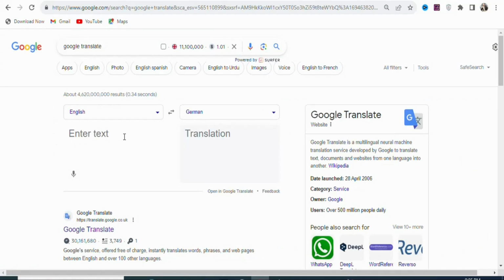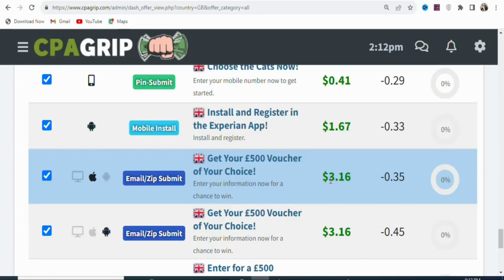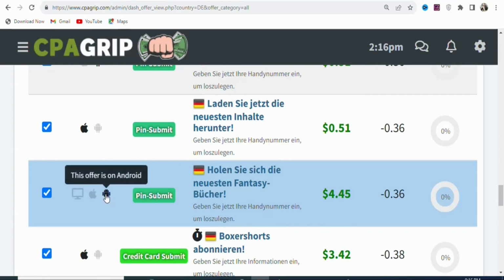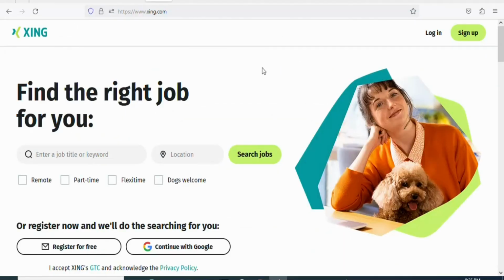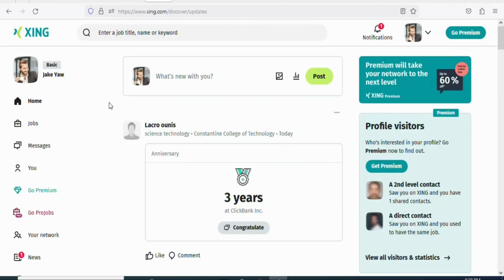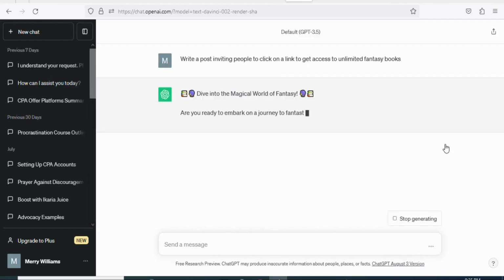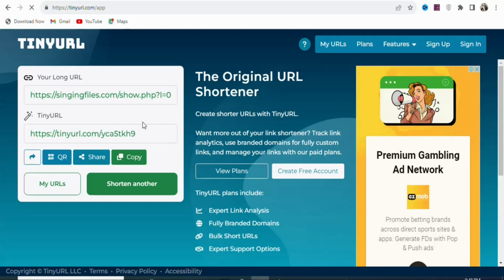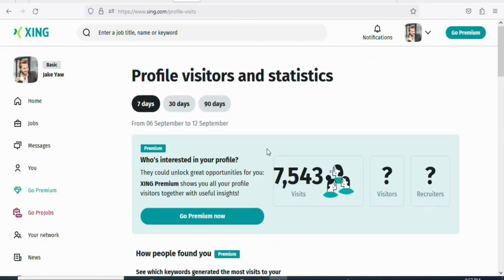Get Paid $316+ Daily Using Google Translate And CPA Affiliate Marketing | Earn Passive Income